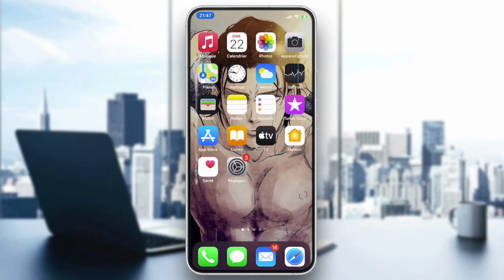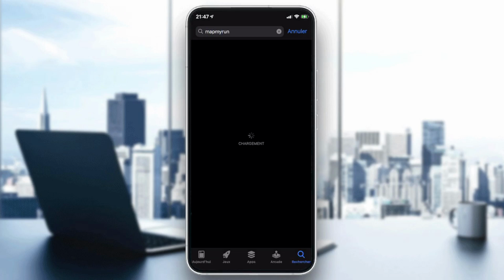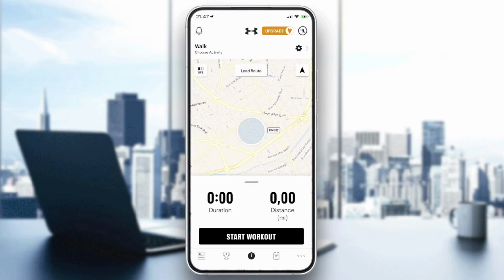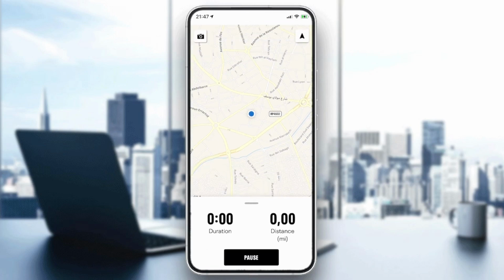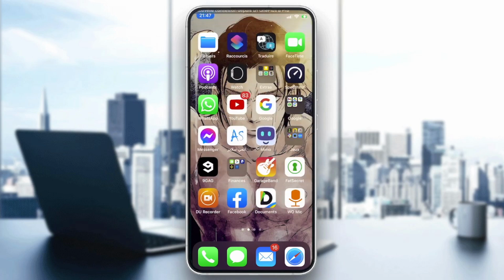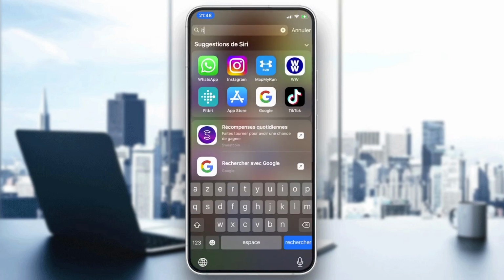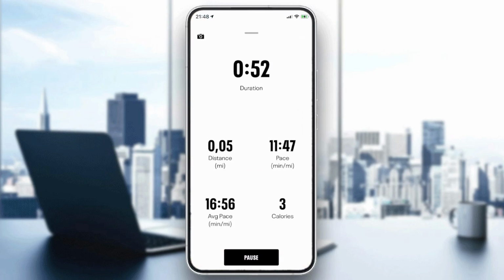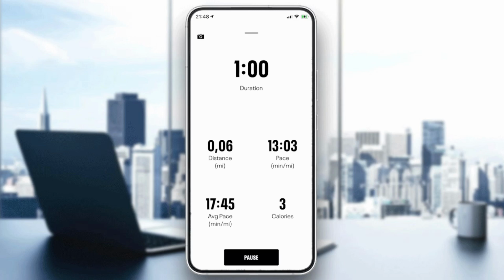How To Play Music Map My Run Tutorial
Today we talk about map my run,play music on map my run,best running apps,mapmyrun